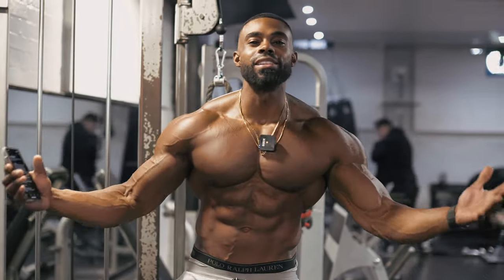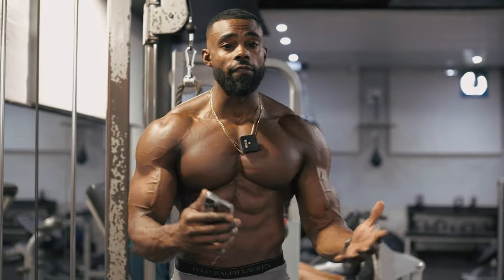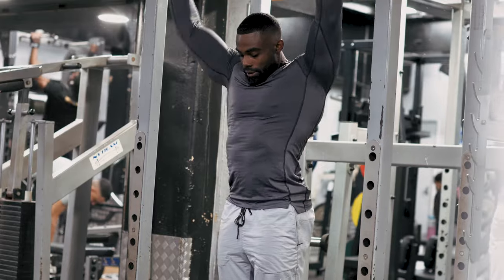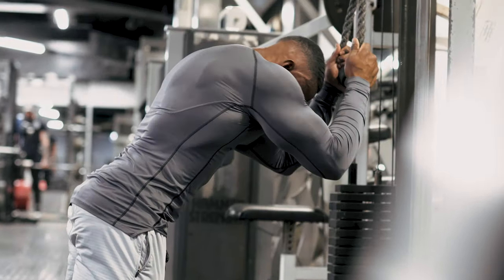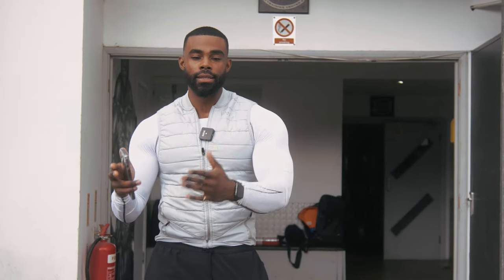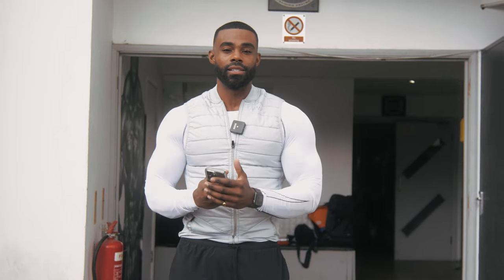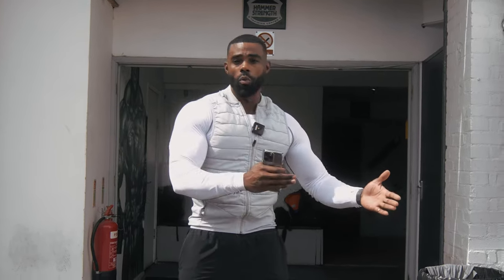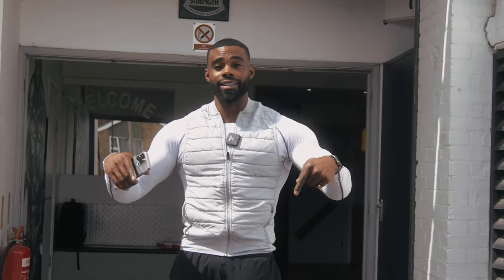No B.S - HOW TO GET ABS IN 2023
Is the Goal to finally reveal your abs?? Everything you need to know is in this video.